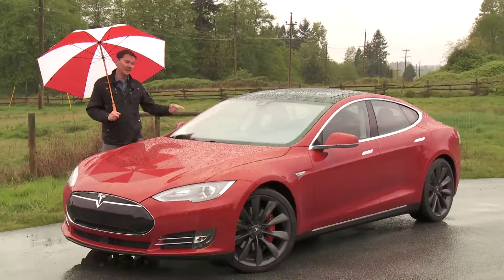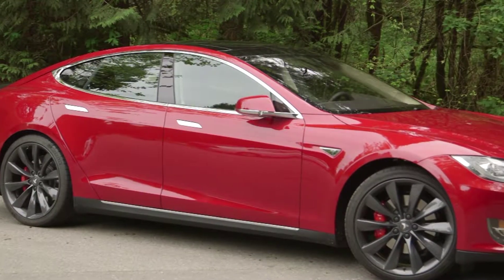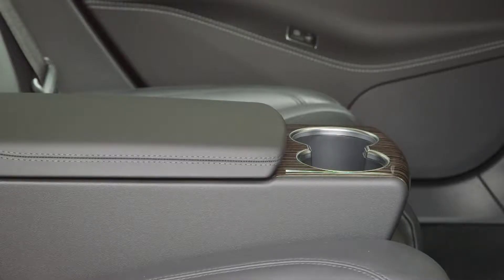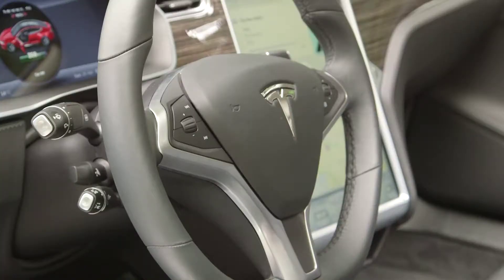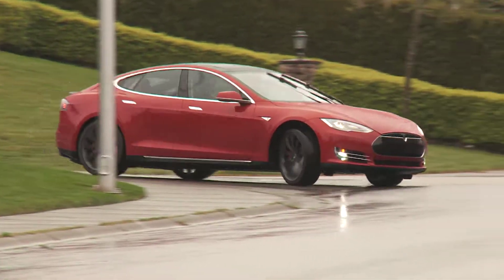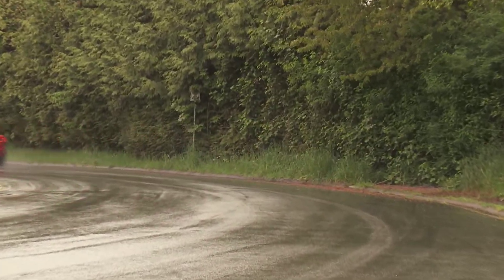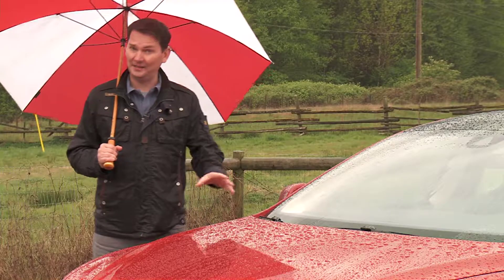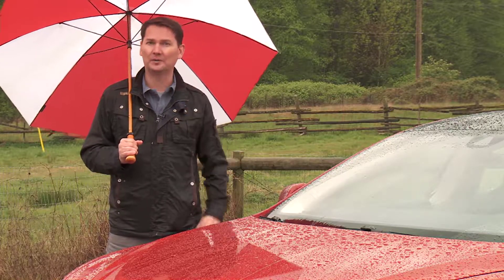2015 Tesla Model S P85D Review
The Tesla Model S is a full-sized plug-in electric five-door, luxury liftback, produced by Tesla Motors.